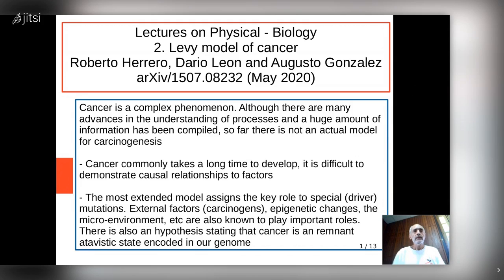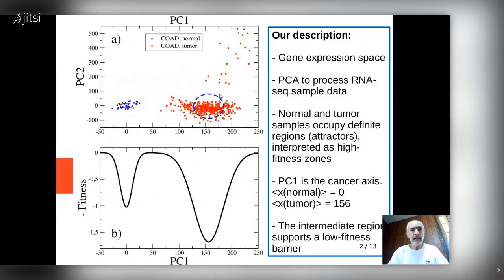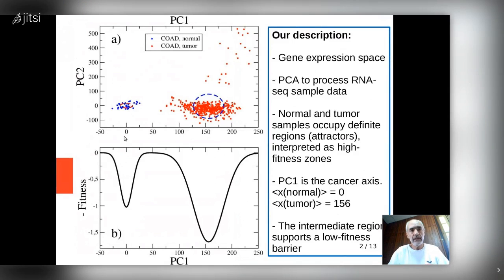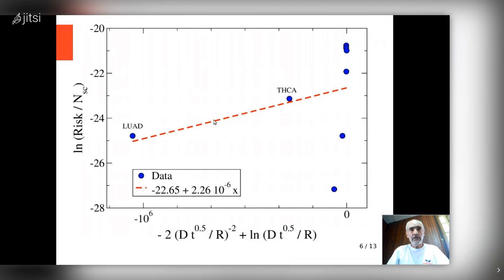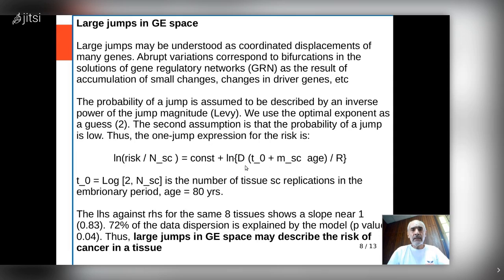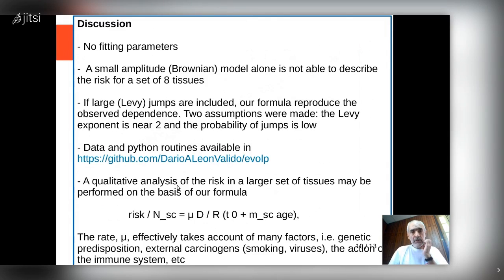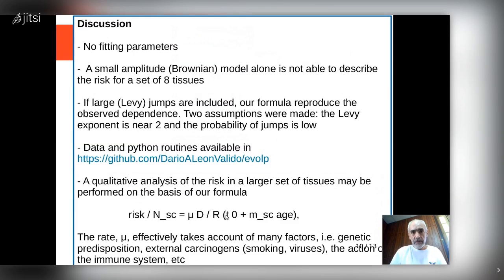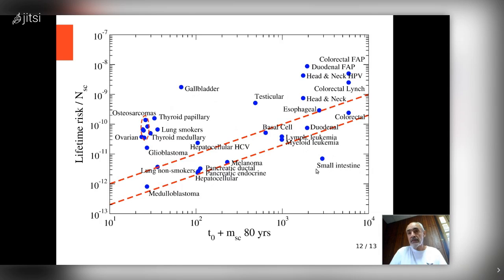Levy Model of Cancer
A model in gene expression space for the progression to cancer is presented. There are no free parameters, thus what we actually test is the functional dependence of the risk on the parameters. Large jumps due to coordinated variations of many genes are probably the events leading to cancer. These large jumps are described as Levy processes.